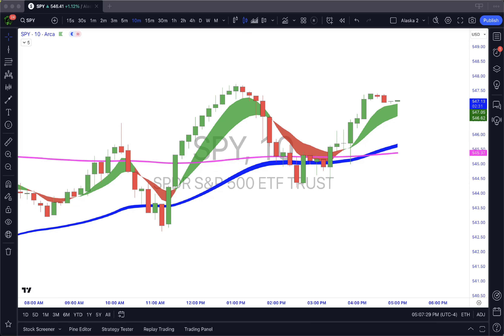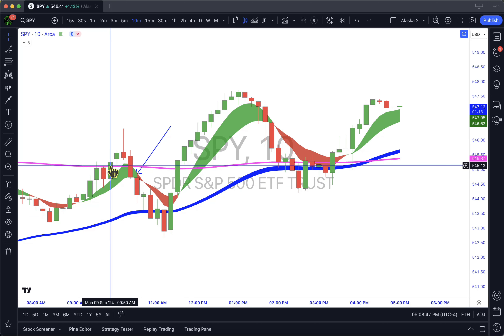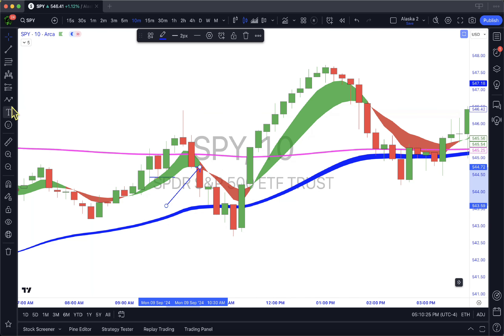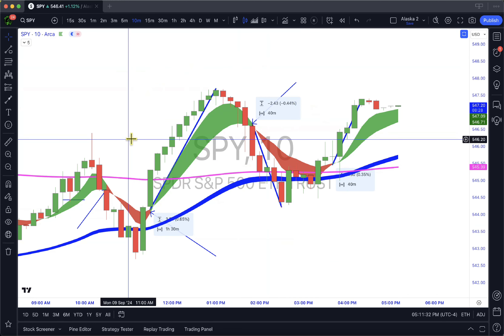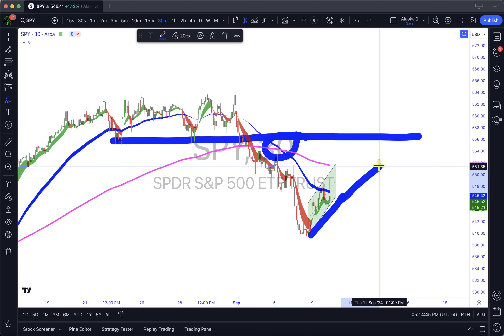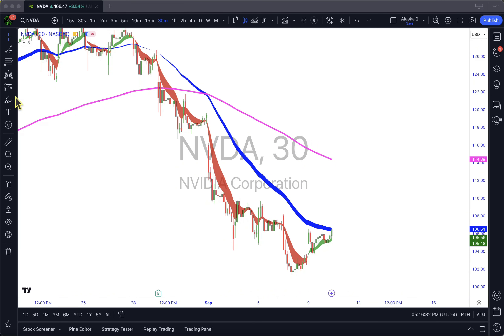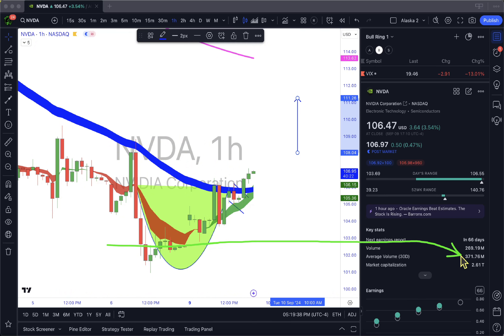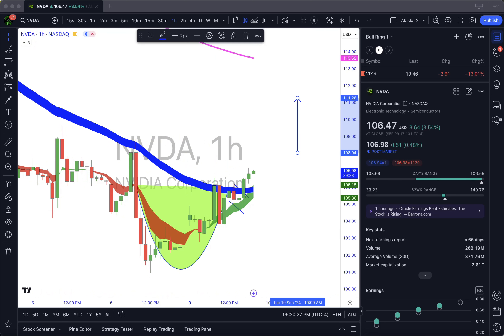SPY BULLS TAKE OVER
**Unlock Your Trading Potential with Silver & Gold Memberships!**

- **Live Trade Room**: Connect with fellow traders and get real-time support.
- **Ultimate Indicator**: Enhance your strategies with powerful insights.
- **E-book**: Access essential trading knowledge on the go.
- **Weekly Stock Review**: Stay informed with expert insights.
- **Beginner Course**: Build a strong foundation.

- **All Silver Features**
- **Advanced Course**: Master advanced strategies.
- **1-on-1 Coaching**: Personalized guidance to perfect your skills.
- **Exclusive Webinars**: Learn from industry experts.
- **Priority Support**: Get faster responses to your queries.

**Join Now** and start making smarter trades today!